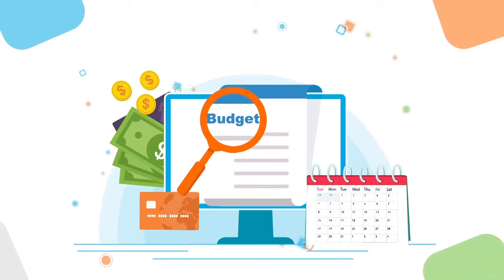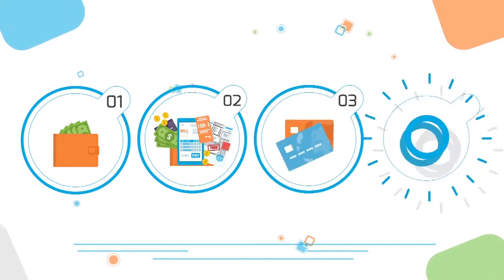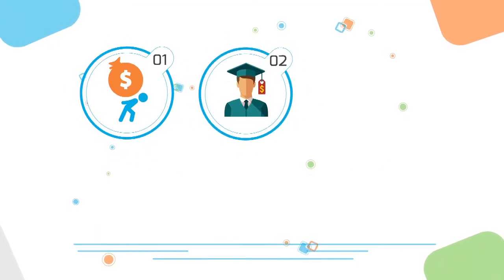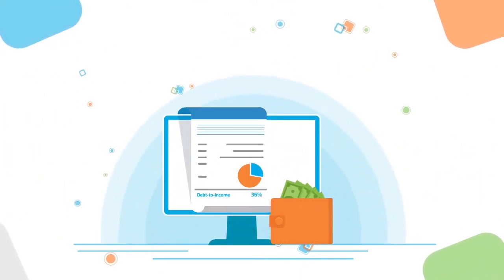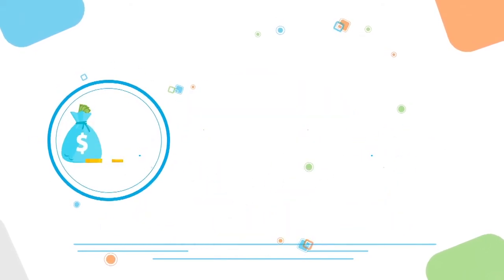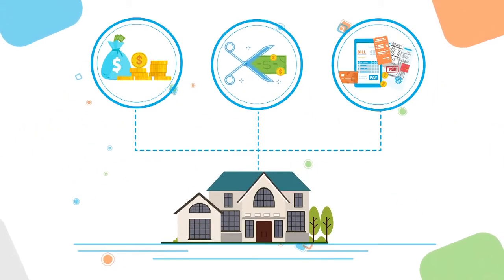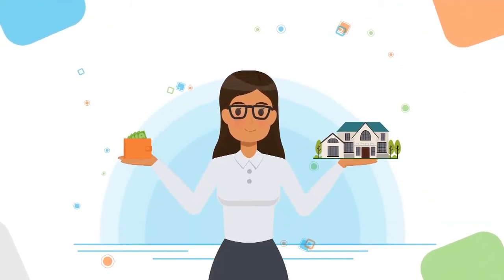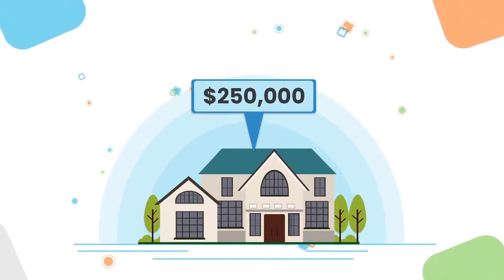How Much House Can I Afford?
Your first step in buying a home is to fully understand your finances. It's not as fun as looking at homes, but it's important and necessary to determine how much you can afford. Learn more about how much house you can afford at My Home by Freddie Mac®